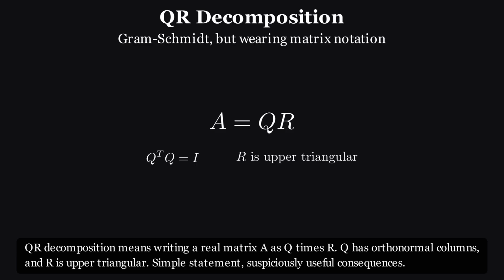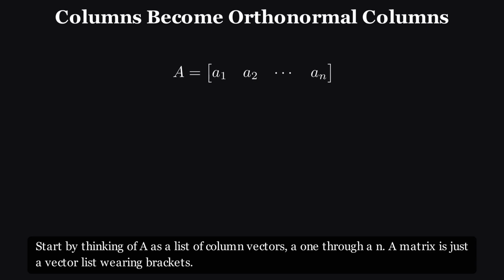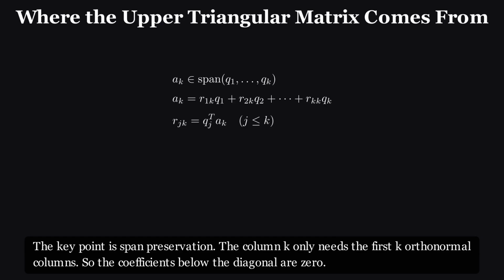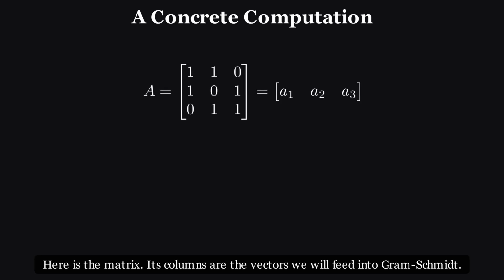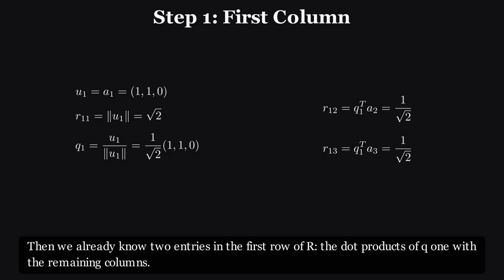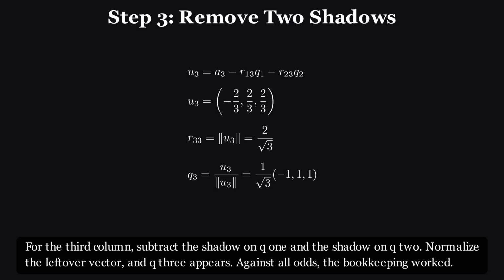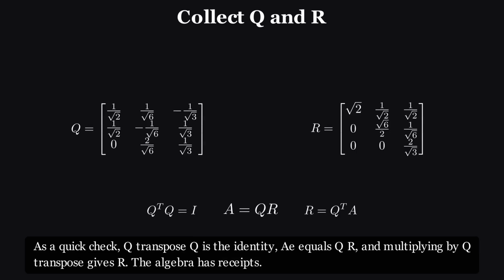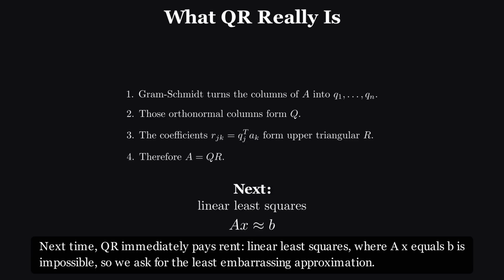Linear Algebra 60: QR Decomposition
We introduce QR decomposition, it's basically just Gram-Schmidt process organized in matrix notations.